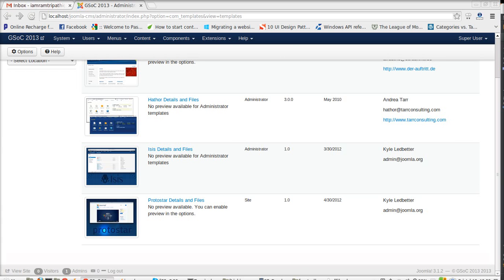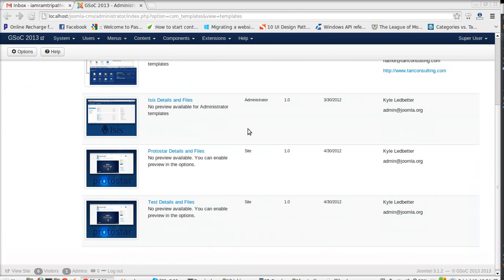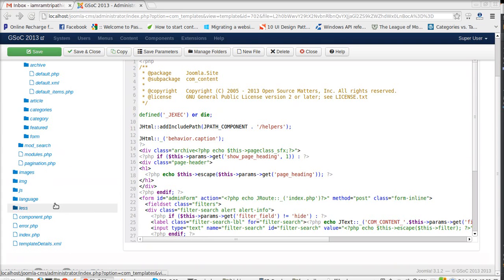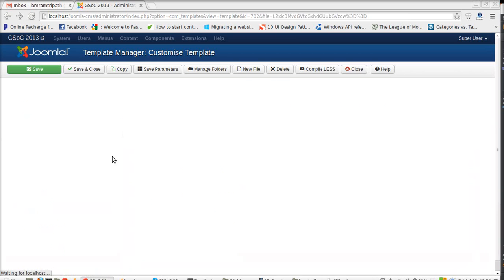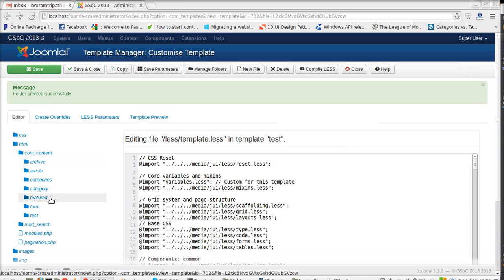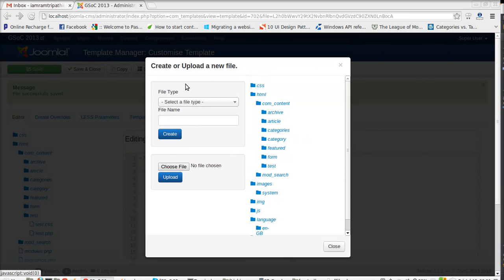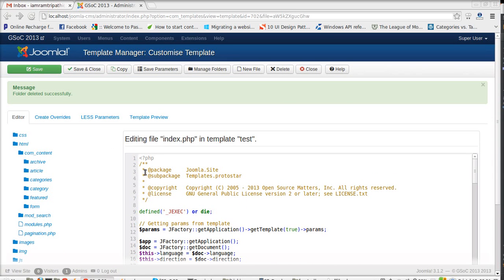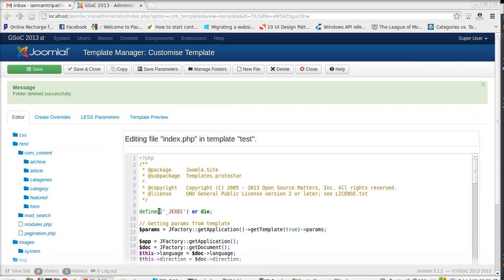Joomla GSoC 2013 Template Manager Update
This is an update on my GSoC project "Improvements to the Template Manager for CMS 3".